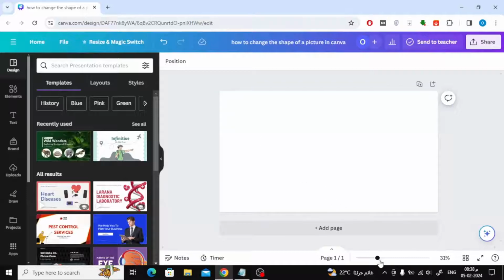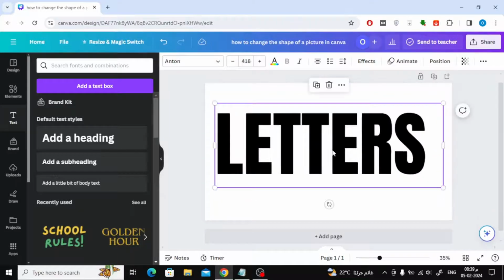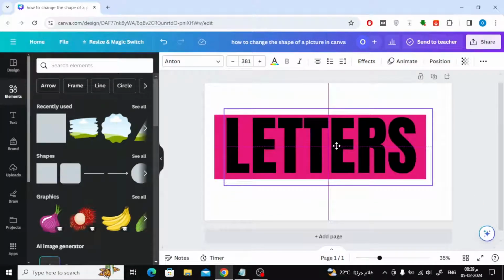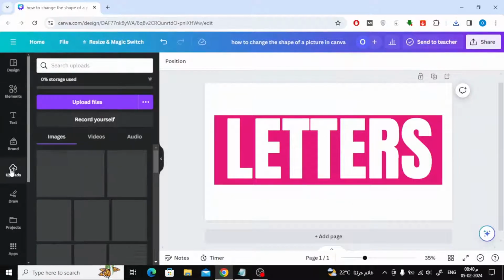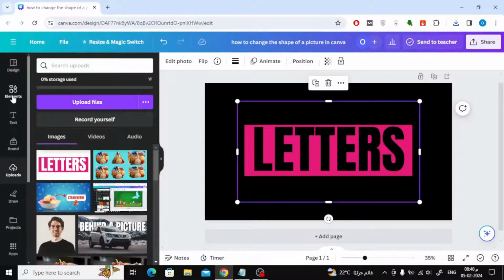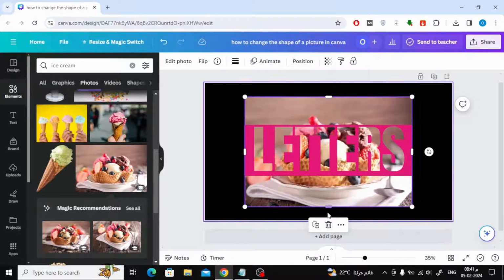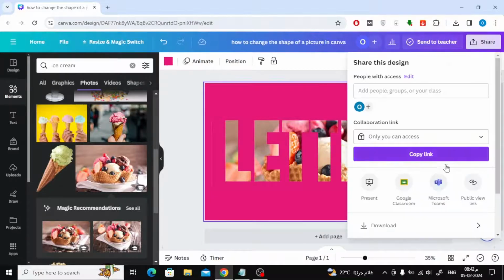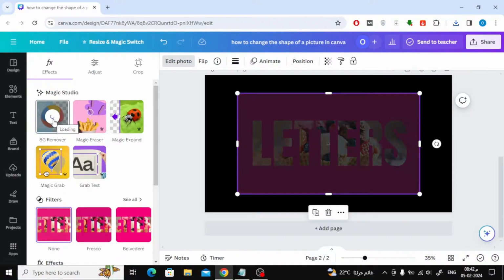How To Put Pictures In Letters On Canva Tutorial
In this inspiring tutorial, learn how to infuse your typography with imagery by putting pictures inside letters using Canva, the versatile graphic design platform. This technique adds a unique and visually appealing touch to your designs, perfect for social media graphics, posters, invitations, and more.